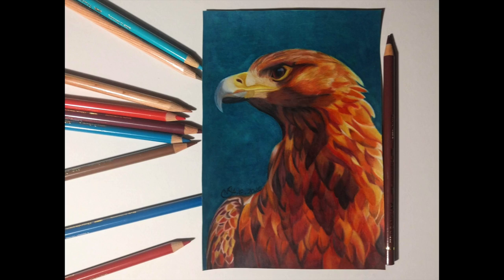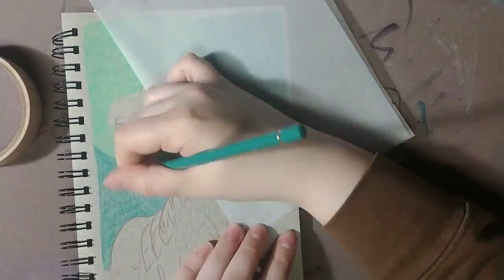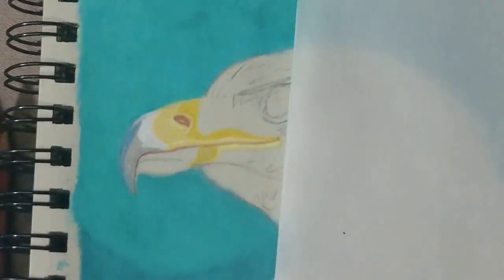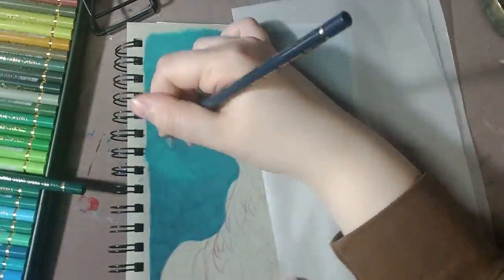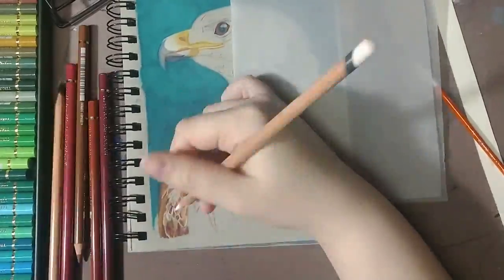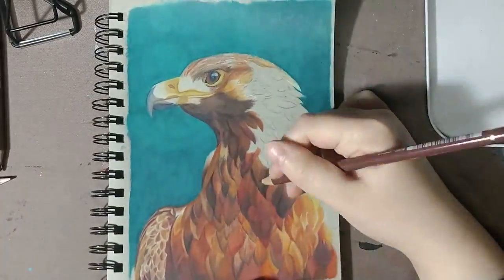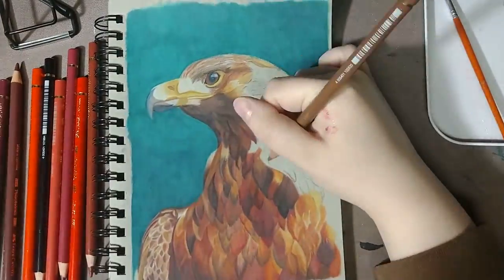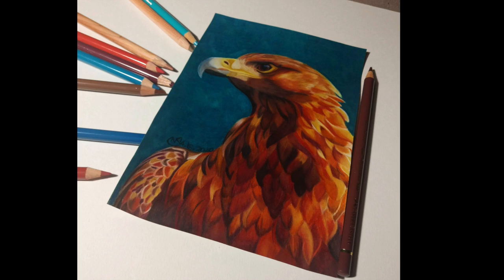Colored Pencil Demonstration: Drawing a Bird with Colored Pencils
In today's video I will be sharing my process for drawing this bird while giving some general tips for working in colored pencils.

Supplies:
Faber-Castell Polychromos Colored Pencils
Derwent Lightfast Colored Pencils
Gamsol
Strathmore Toned Gray Paper

Speed paintings and art demonstrations by Natalie Fine Art. I offer you some quick tips to use in your artwork. Learn tips on how to paint flowers, animals, and occasionally people too! I am primarily a realism artist, but I like to play around with an expressive style on occasion. Watch me paint and learn some pointers on how to better use colored pencils, graphite, oil paint, and watercolor.